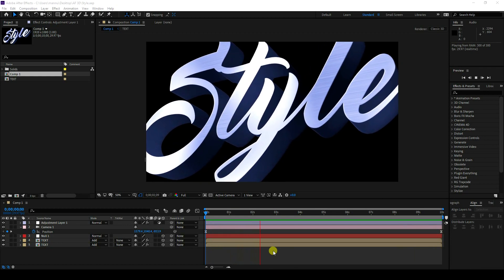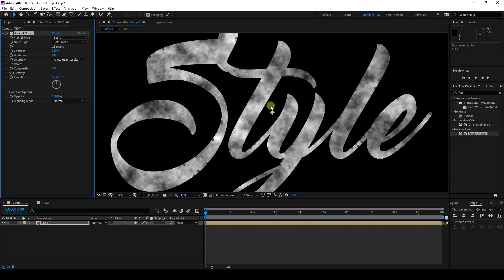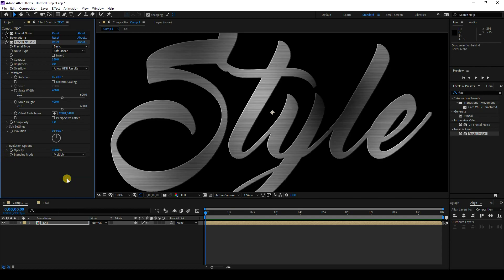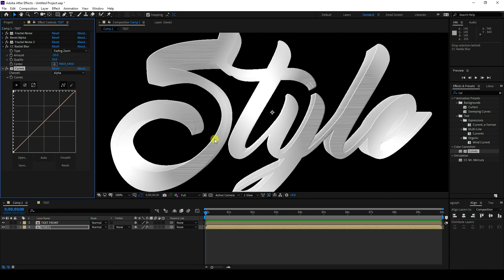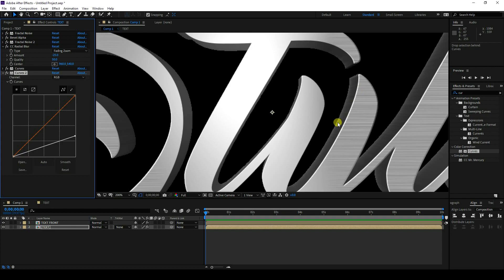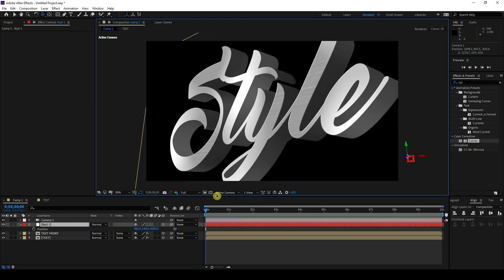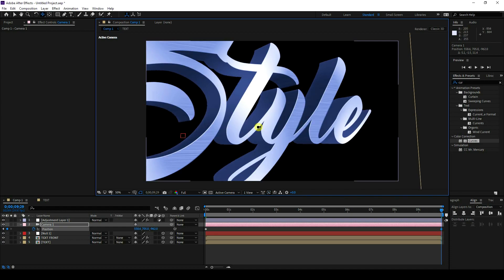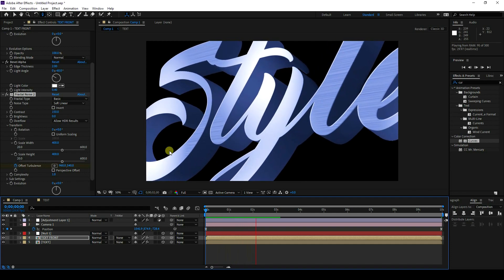After Effects 3D Text Animation Tutorial NO PLUGINS! - So Easy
in this video, I will teach you How To Create After Effects 3D Text Effects Without Any plugin.